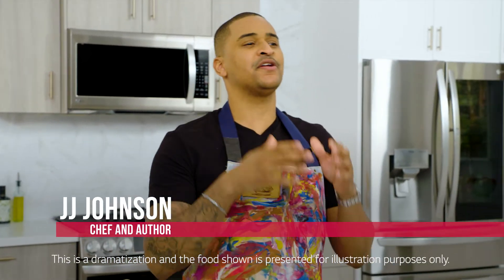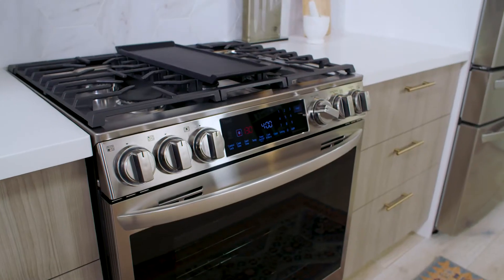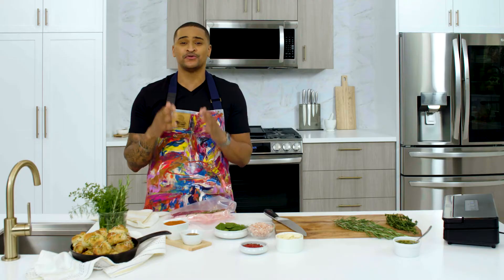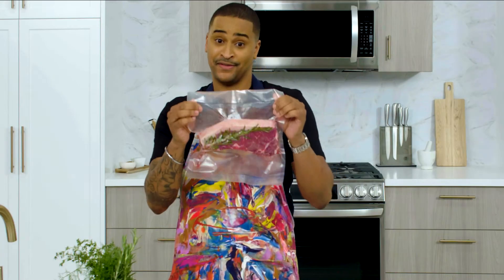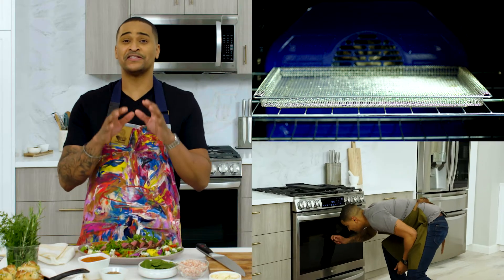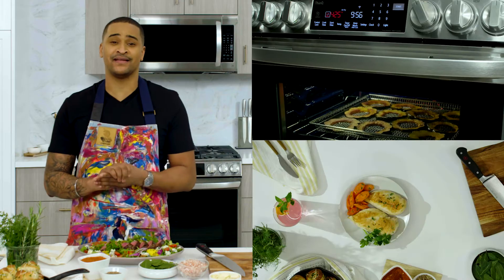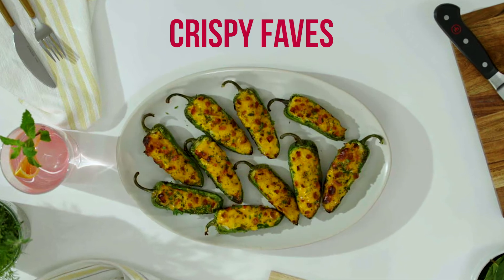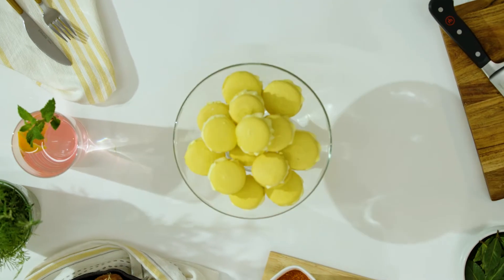LG InstaView Slide In Ranges with Air Sous Vide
Chef JJ Johnons is here to preview LG's new InstaView slide-in ranges with built-in Air fry, pro bake convection and air sousvide!